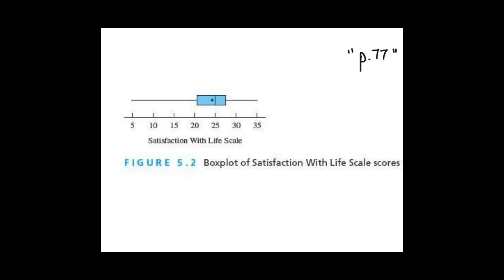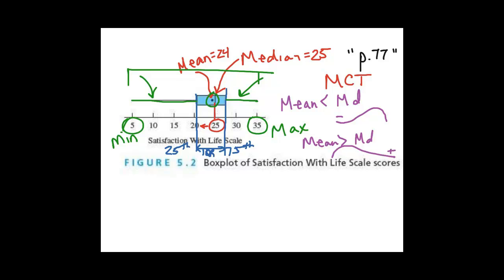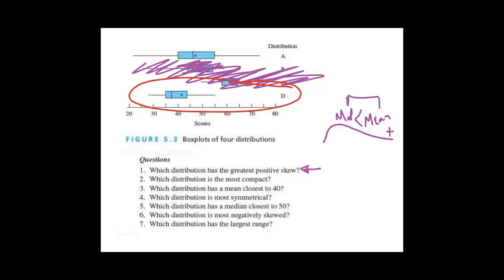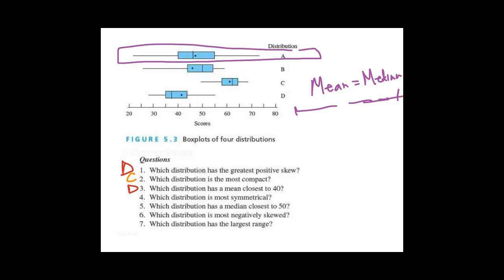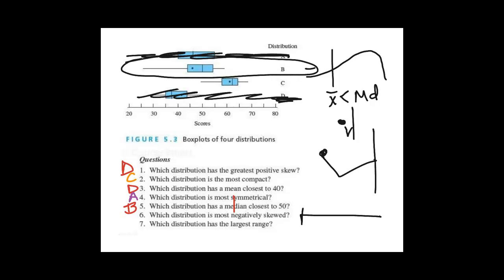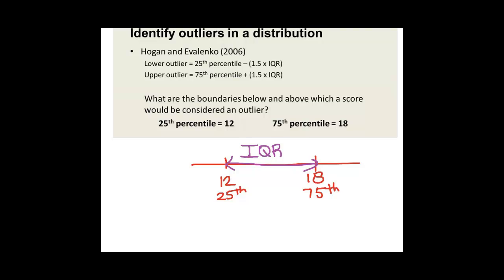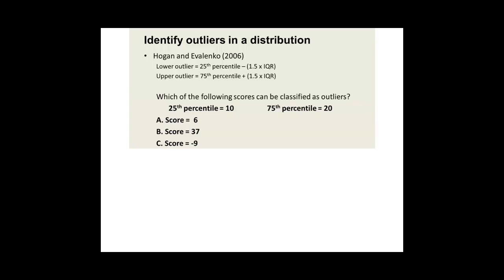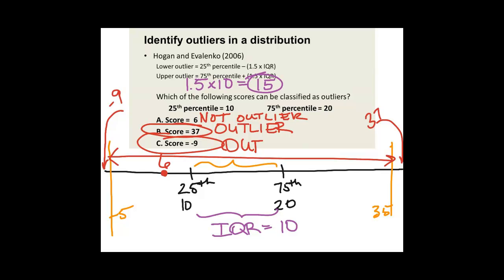RSEM5100: Lecture 5b